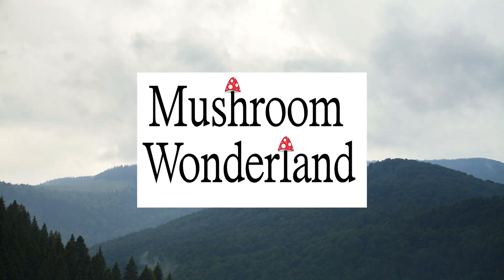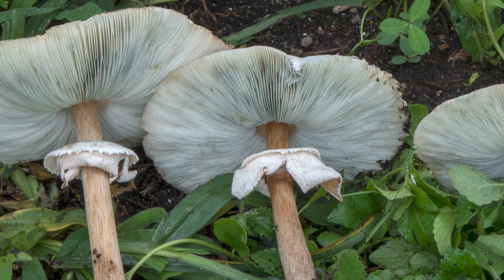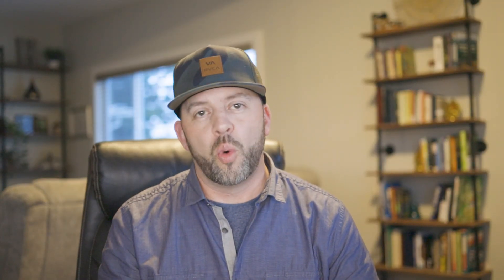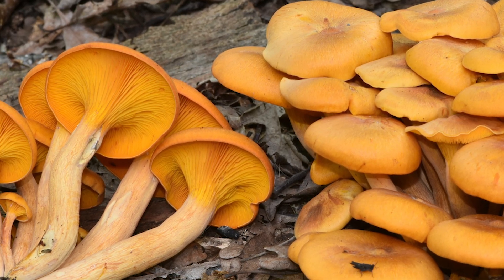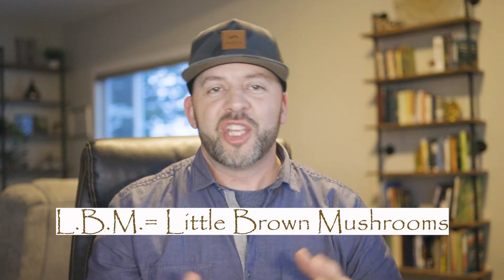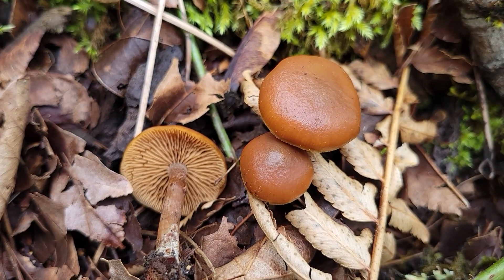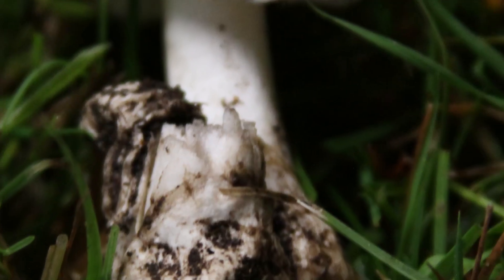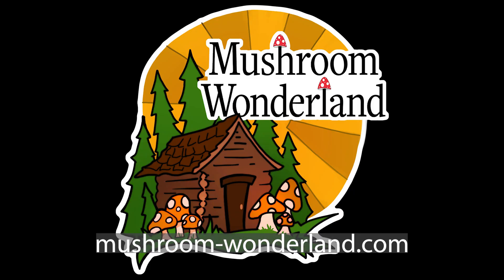Poisonous Lawn Mushrooms You Should Know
In this video we will look at poisonous mushrooms that could be growing in your lawn and posing a threat to your family or pets.  Aaron Hilliard of the Kitsap Peninsula Mycological Society tells us about the most common lawn mushrooms that could potentially be poisonous or even deadly. With clear descriptions and photographs and videos, we hope that this brings you a feeling of safety and well-being when curious about your toddler being around those strange toadstools in the yard.
This video is not intended to create mycophobia or to make people afraid of mushrooms, but to bring awareness to a potentially dangerous situation.
Dangerous mushrooms can come in all shapes and sizes, but the most dangerous of them seem to grow in urban areas right where kids and dogs might be playing.
This YouTube channel you mainly focuses on the benefits and joy of mushrooming, But there is a darker side to them, and awareness brings safety.
If your child does eat a poisonous mushroom it is important that you call as soon after the ingestion as possible. Refrigerate the uneaten portion of the mushroom in a bag clearly marked "poison" in case later identification will be needed. If delayed symptoms do occur (6-24 hours after ingestion), your child will have to be seen in the emergency department.
We will not accept any responsibility for negligence or accidental ingestion of poisonous mushrooms or plants. These videos are not intended to be a definitive field guide, but rather a starting point to become familiar with habitat, Everyone is encouraged to do their own studies, acquire literature or internet resources to safely and confidently identify wild foods before they eat them. When eating a new wild mushroom, it is advised to start with only a small amount, and make sure that it is fresh and that it is cooked thoroughly. Some mushrooms do not agree with certain individuals, and this is typically discovered on a case-by-case basis. Even the most edible of mushrooms contain compounds that can be tough for the human digestive tract to handle. Some “edible” species have small amounts of certain toxins that will easily break down with cooking. Fungi contains a molecule known as chitin that is the same thing that makes the exoskeleton of shellfish so hard, and cannot be broken down by the human digestive system, so it is another good reason to thoroughly cook mushrooms. All the ideas expressed in the comments should be taken with a large grain of salt. I don’t think there is any other field of study or science that has more misinformation being shared so freely and boldly. Mushroom Wonderland and Aaron himself have no opinion and neither encourage nor discourage the use of mushrooms containing mind-altering compounds. These mushrooms contain powerful chemicals and should be treated with a high level of responsibility. Any video topics on the habitat, natural distribution, and morphological features of psychoactive mushrooms portrayed on this channel are purely for scientific and educational purposes.